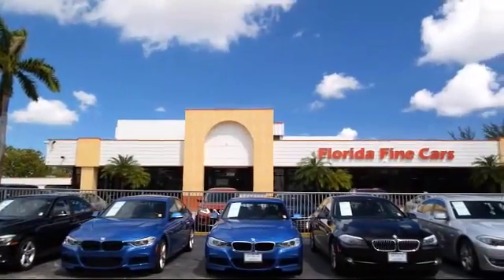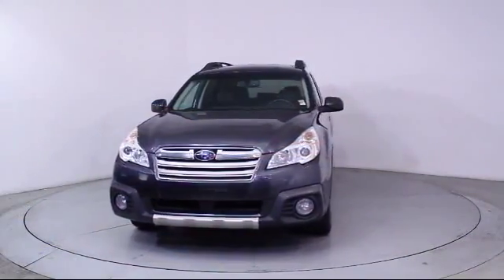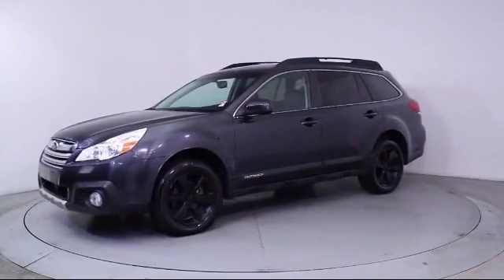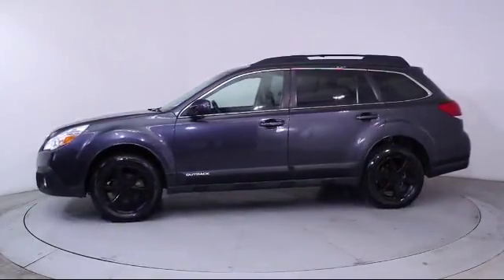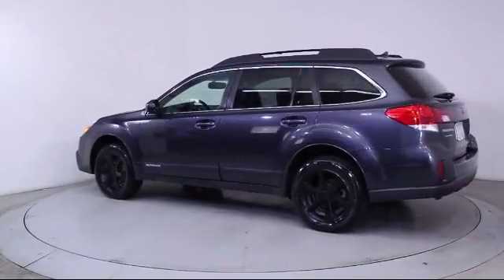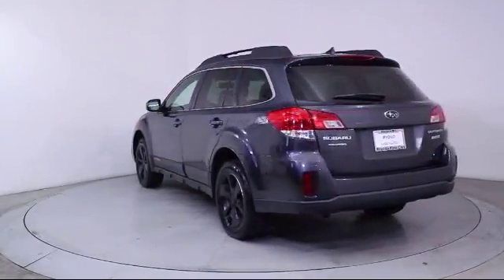2013 Subaru Outback Sport Utility 2.5i Miami Fort Lauderdale Hollywood West Palm Beach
2013 Subaru Outback Sport Utility 2.5i Stock Number: 85775 Vin:4S4BRBKC5D3277714.